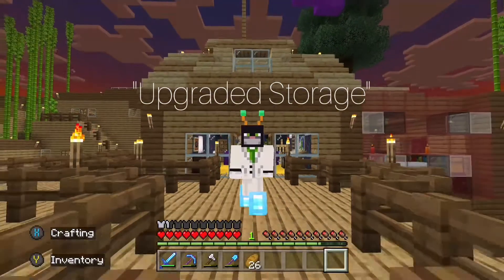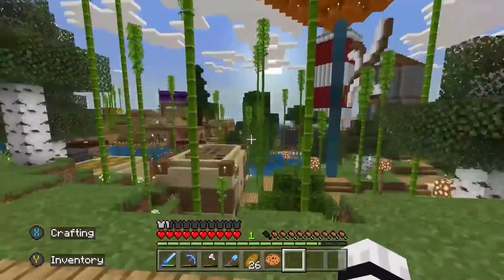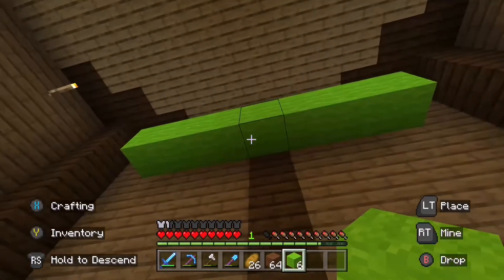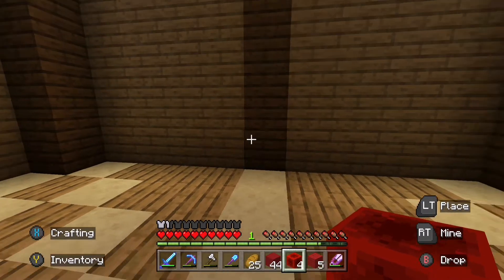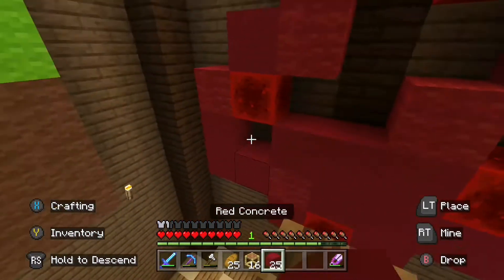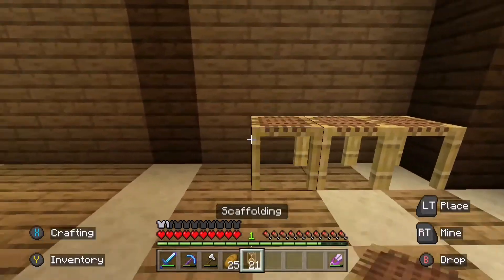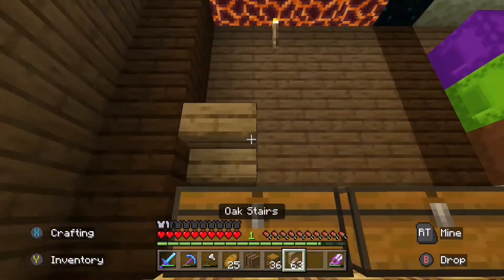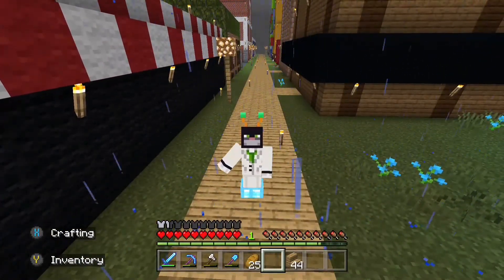Minecraft Xbox (361) Upgraded Storage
Today I finish off my new Big Barrel Storage